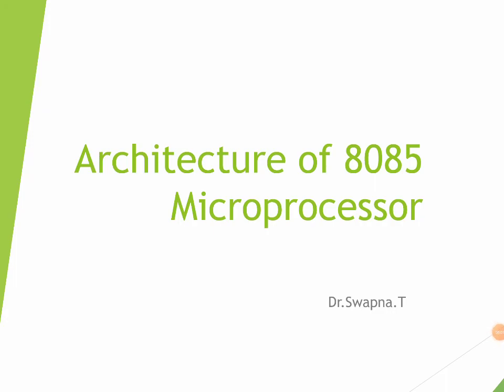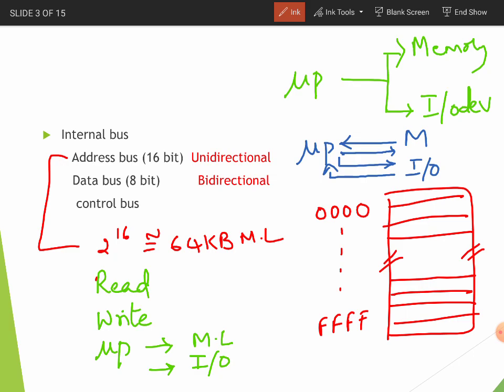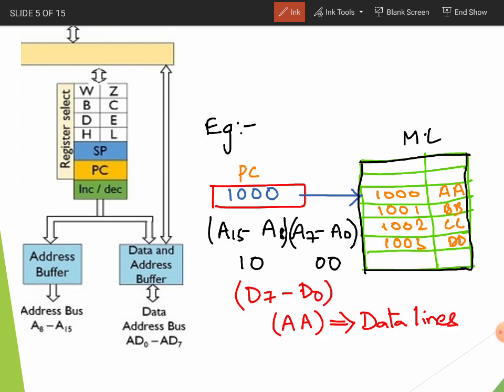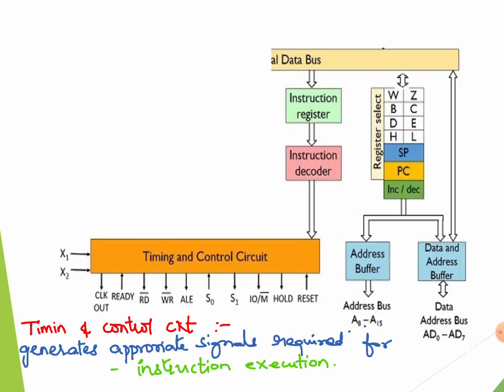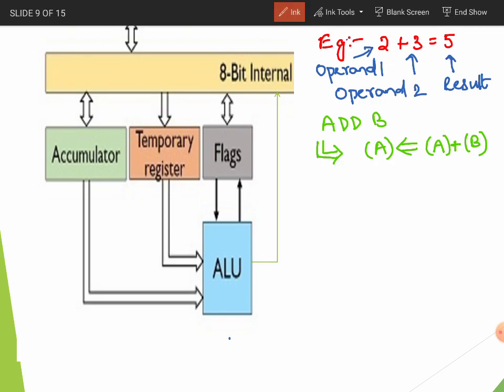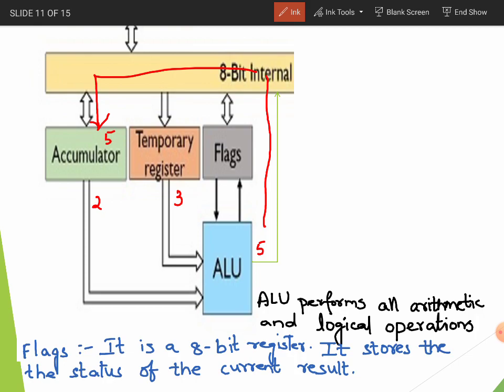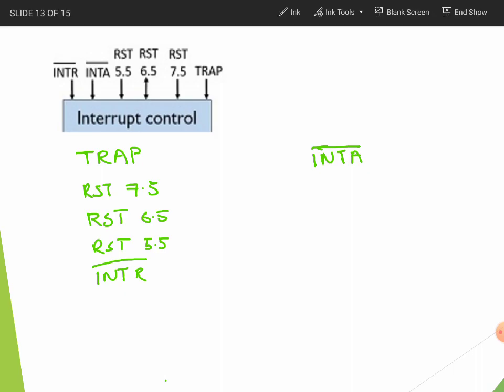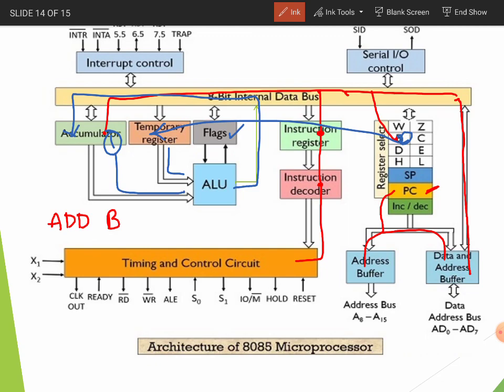Architecture of 8085 Microprocessor